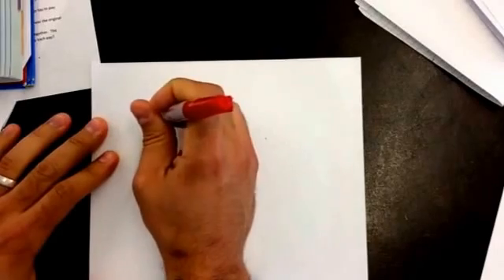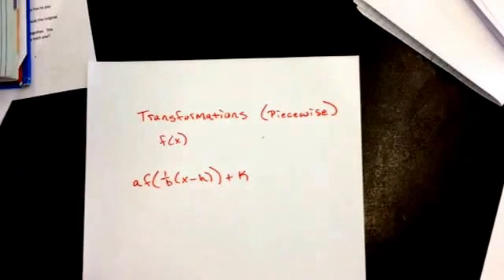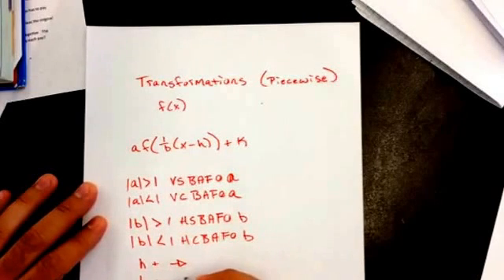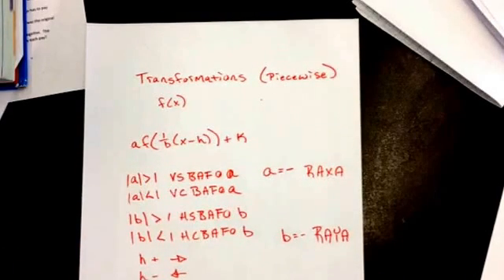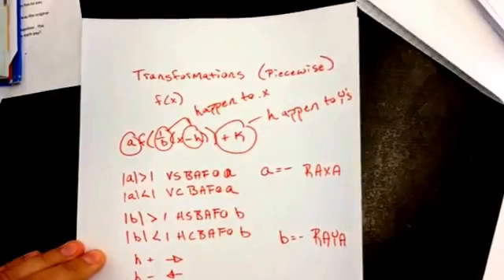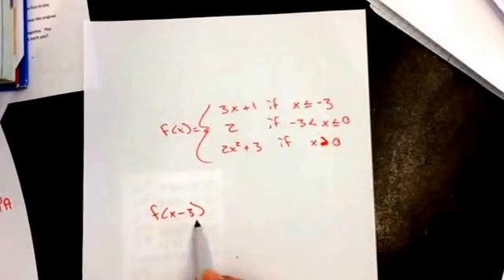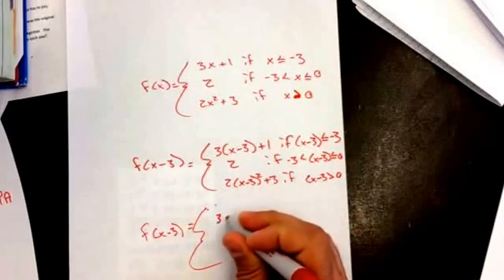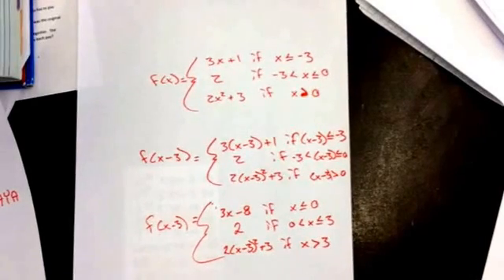Piecewise Transformations (video 1)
This video shows you what the transformations do. It is very similar to transformations we have already learned.